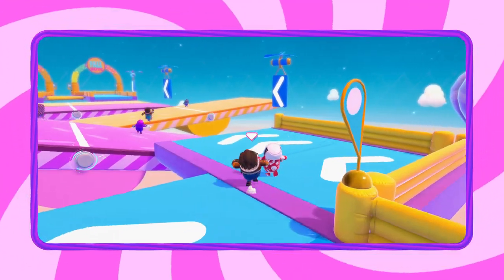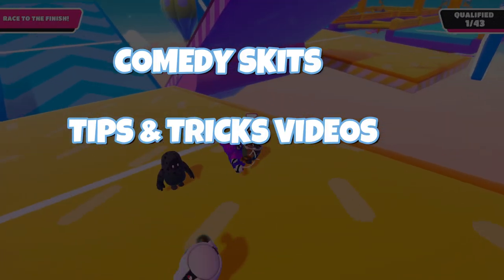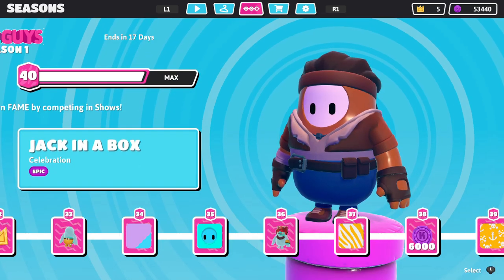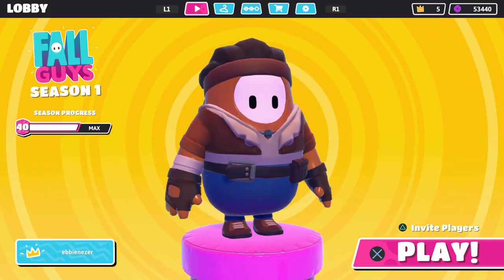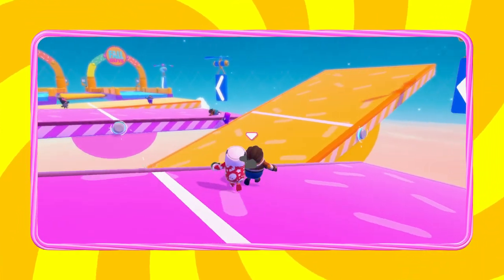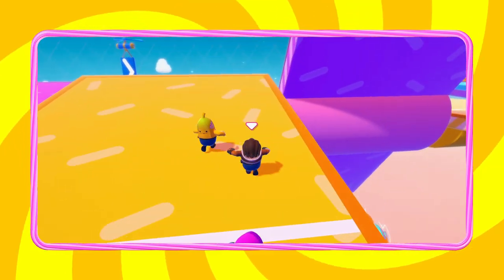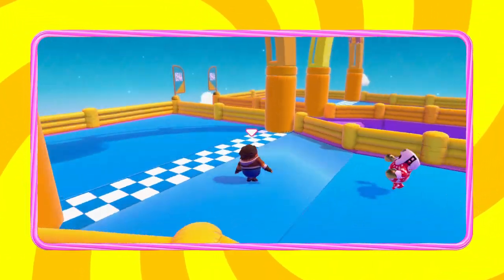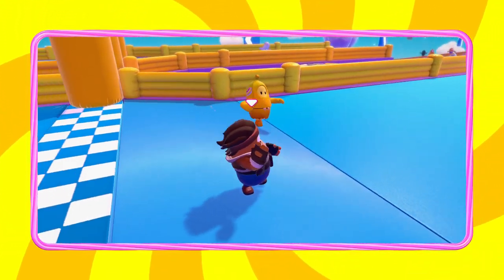New ALYX Skin ps4 fall guys gameplay + Crown Victory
Mediatonic as just updated the item store and with the update comes the highly anticipated Alyx skin for ps4 console players. The new Alyx skin costs 10(ten) crowns to unlock. If you don't know whether or not you like the Alyx skin I hope this video helps show you better what it looks like in motion in this gameplay video.

So start grinding for those sweet sweet crowns and enjoy this crown victory win with the Alyx skin.

I am a Fall Guys content creator. I make Comedy skits, gameplay challenges, fall guys update, and of course tips and tricks videos.

I hope to see more of you on here, until next time peace.